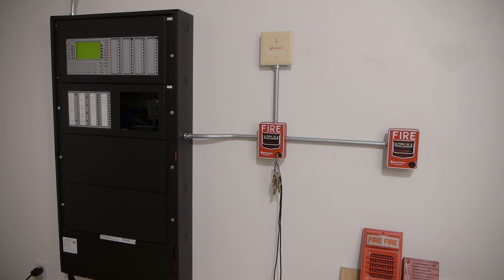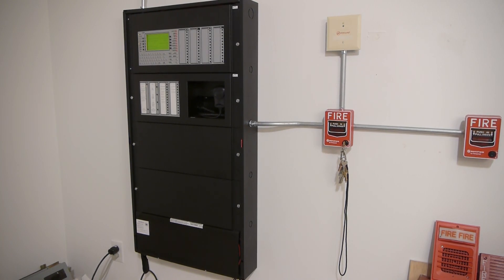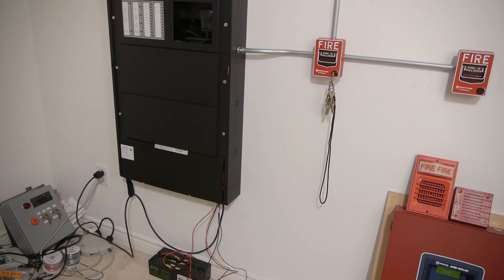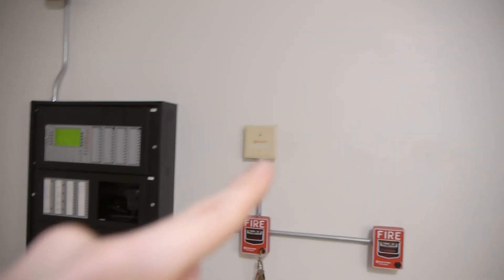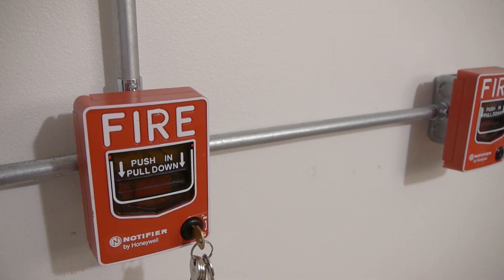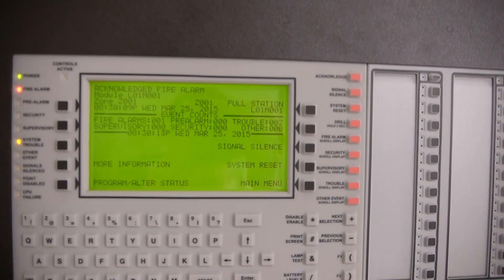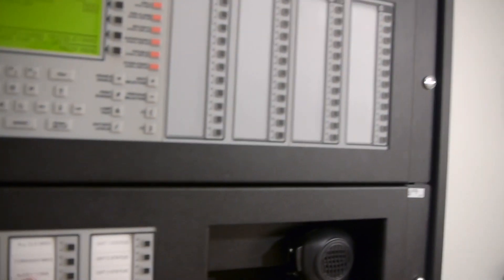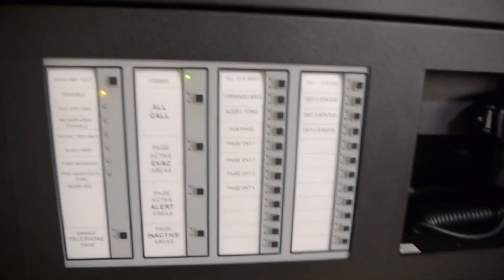New Voice Evac System Test 1 With The Notifier NFS2-3030